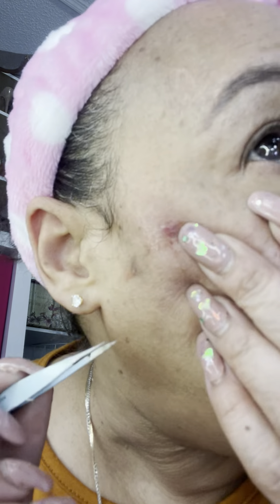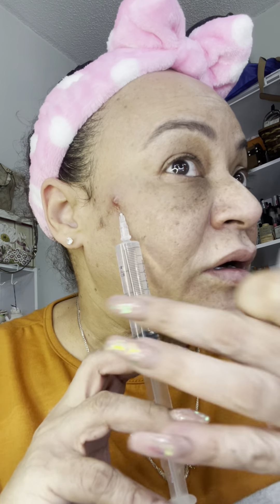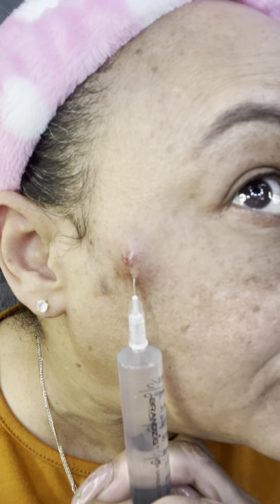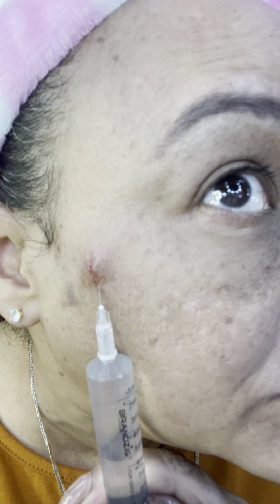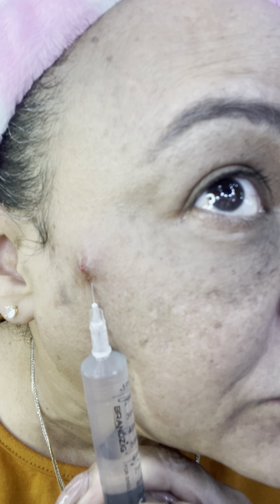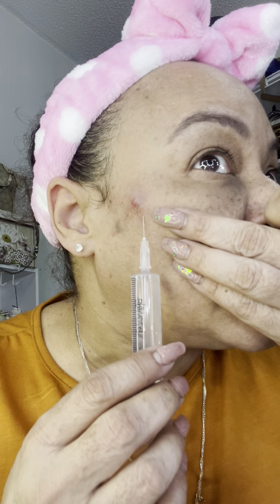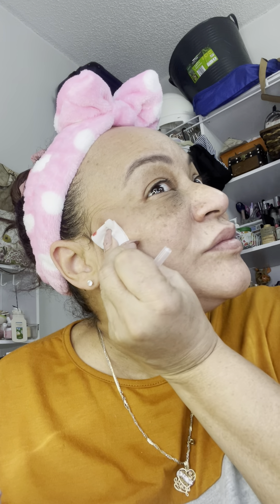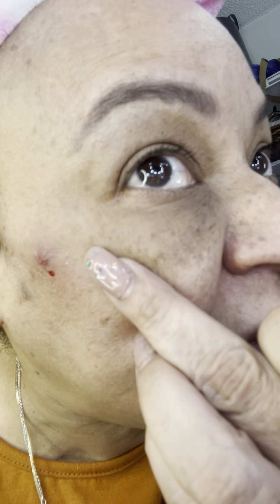Cog cleaning and removal Diy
Still dealing with cog infection Diy